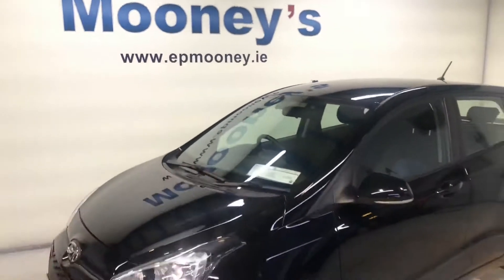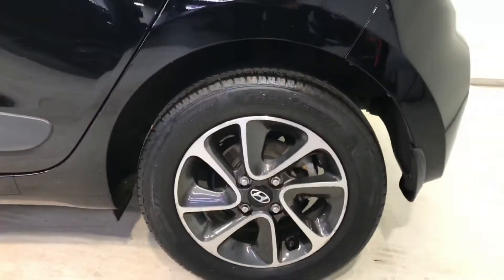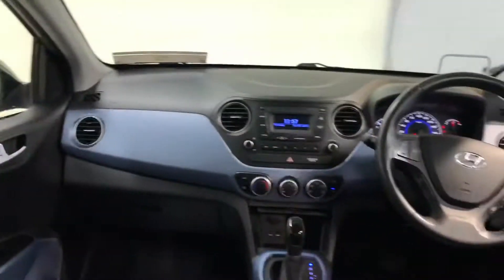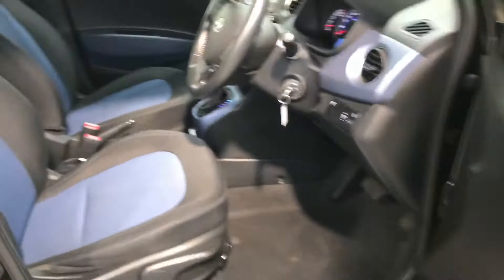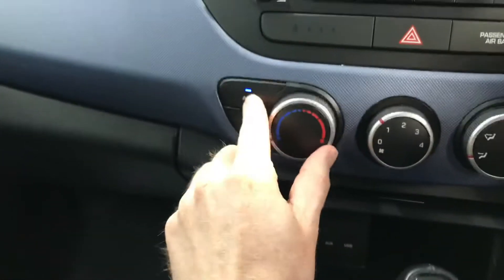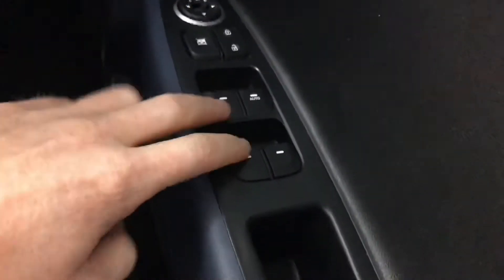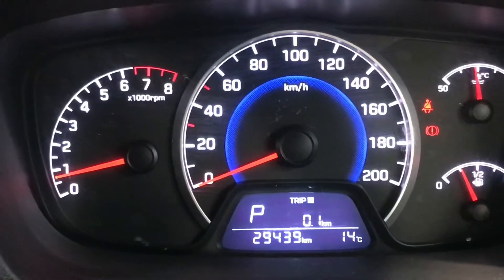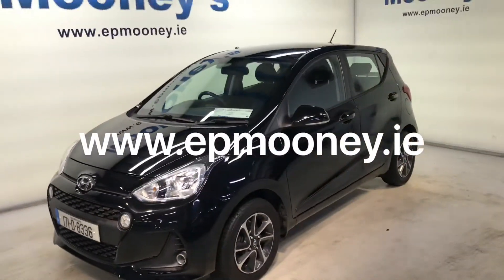Hyundai i10 Automatic Deluxe 2017 for sale here at Mooneys